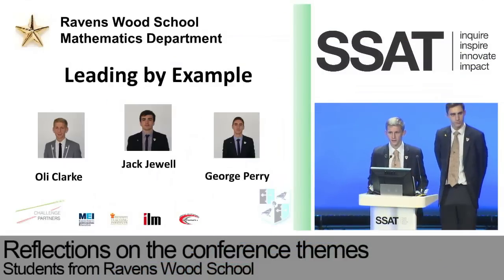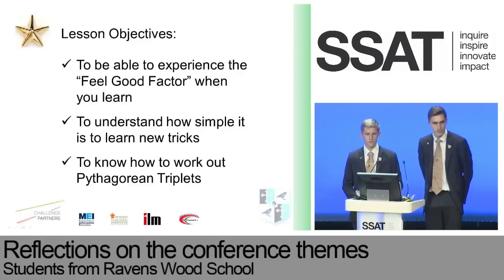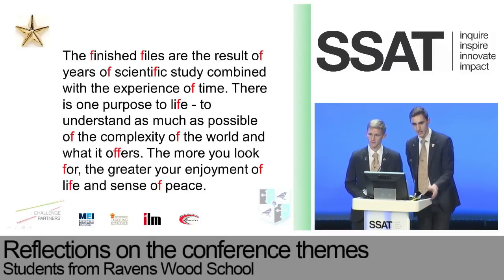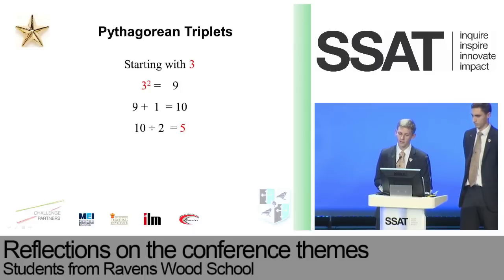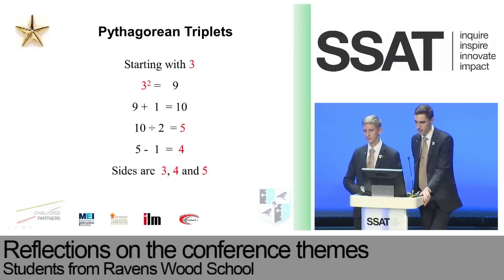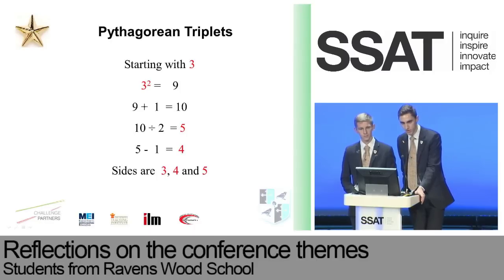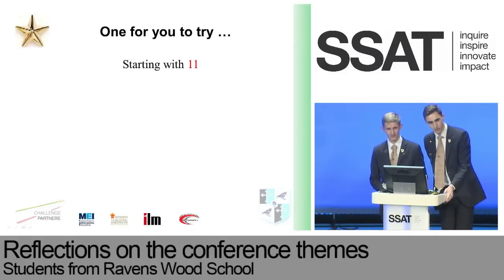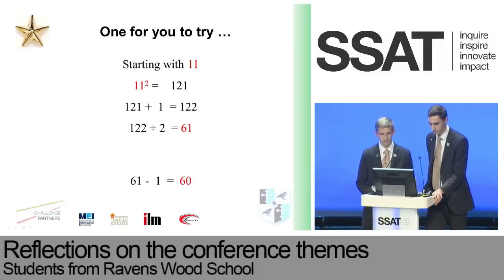SSAT National Conference 2012 Keynote 11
Keynote session

Reflections on the conference themes -- students from Ravens Wood School